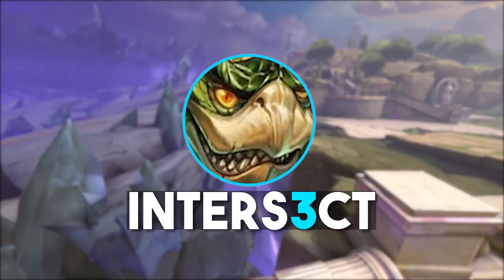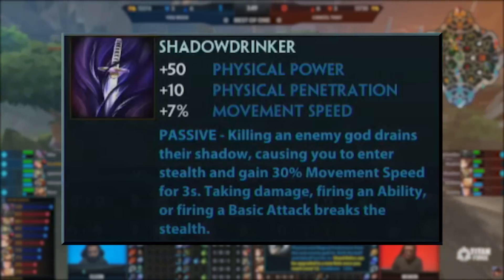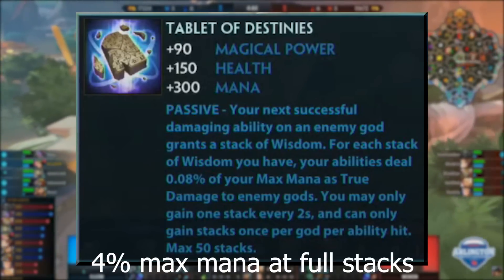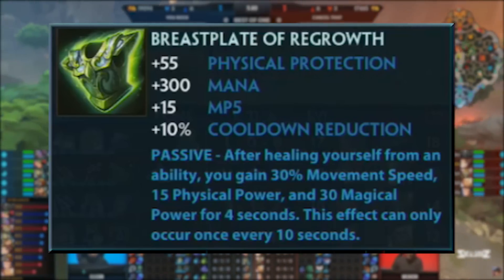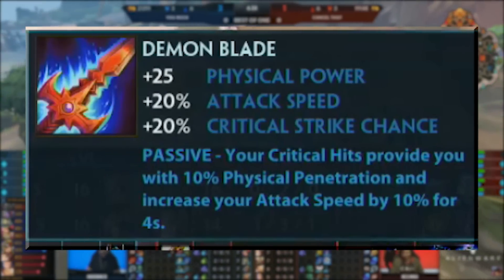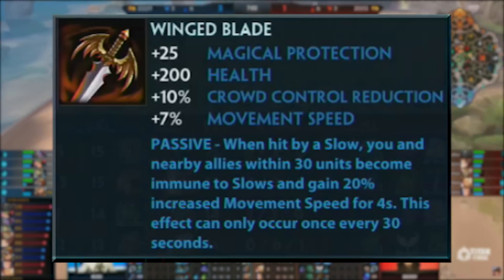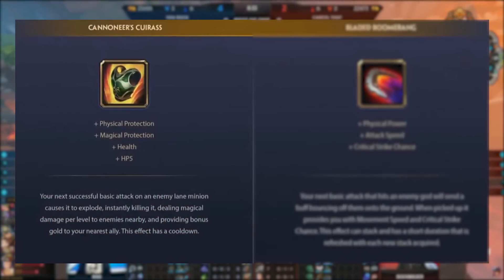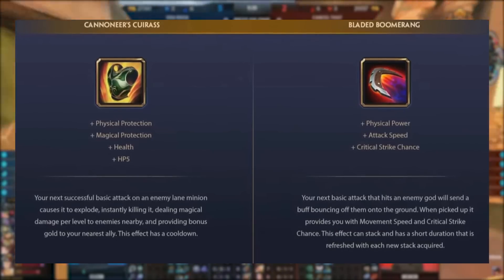New Year 10 Items & Reworks Look INSANE | SMITE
SMITE's Year 10 Update is going to be huge and we've already seen several of the new and reworked items showcased in the showmatch at worlds. Here's all the ones we know about so far and my thoughts on them!